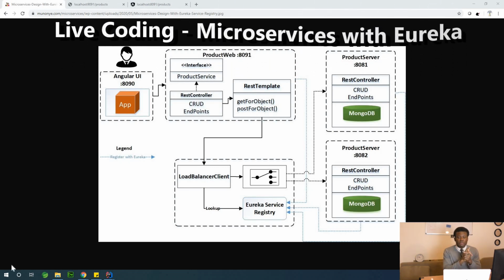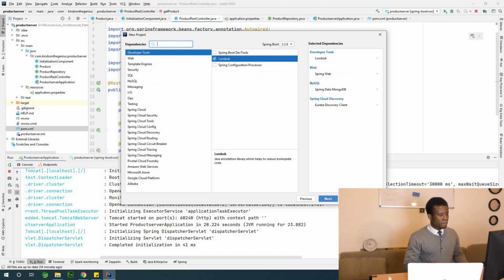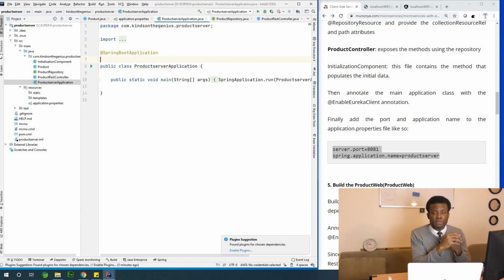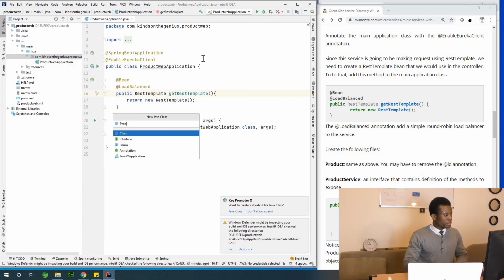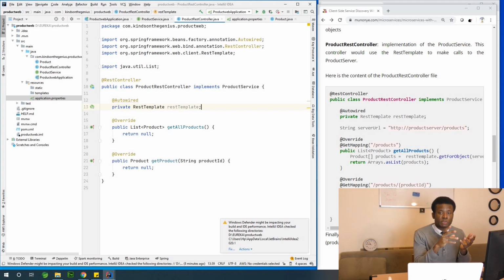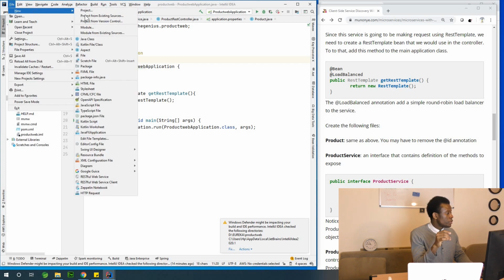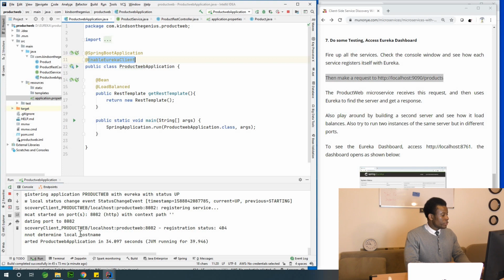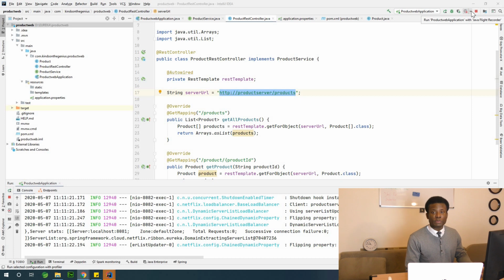Microservices Design With Eureka Service Registry - A Step by Step Live Coding Course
In this live-coding session , you’ll learn how to build a microservices architecture based on Eureka. You’ll also learn the concept of Service Discovery.

Improve your programming skills by join International Computer Programmers